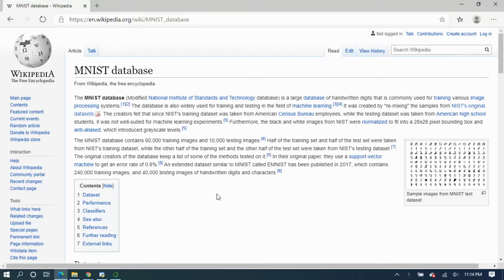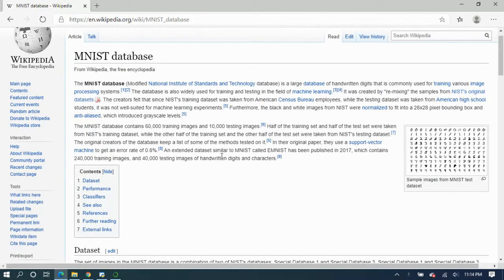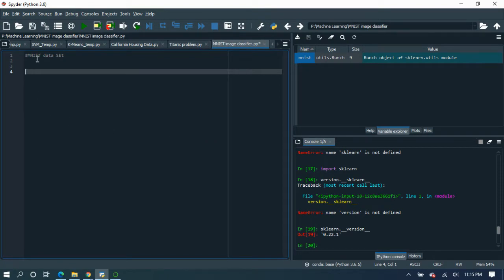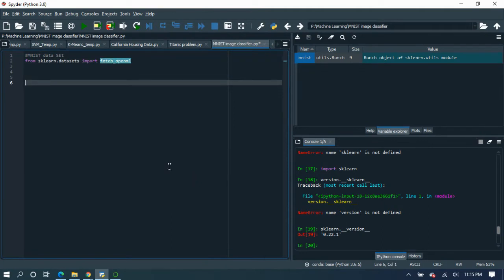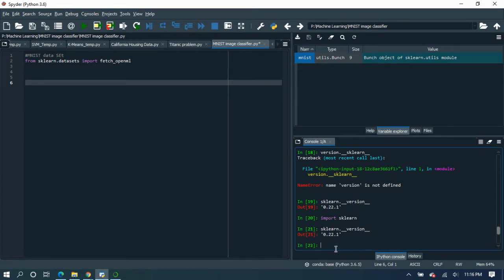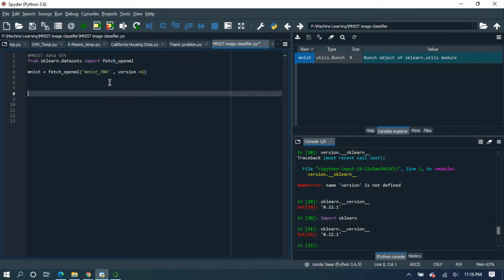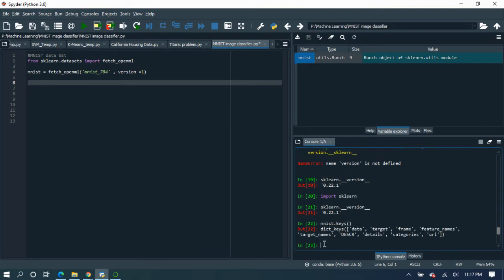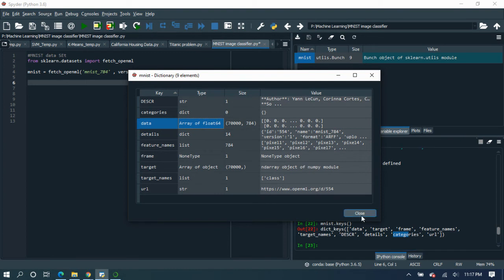Import MNIST DataSet (Number Classifier) - Machine Learning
MNIST DataSet is the like the Hello world program of other languages.